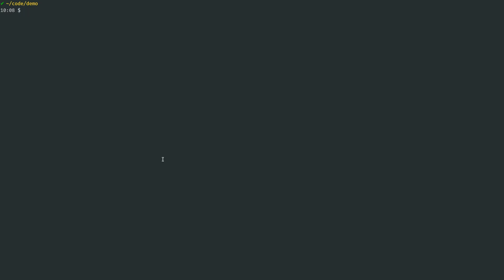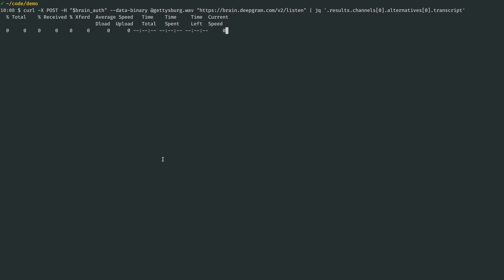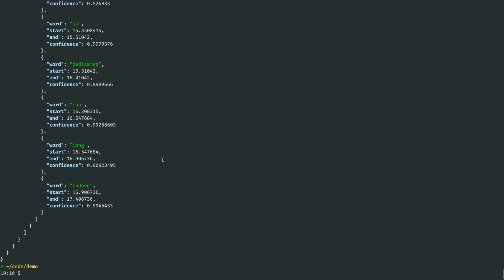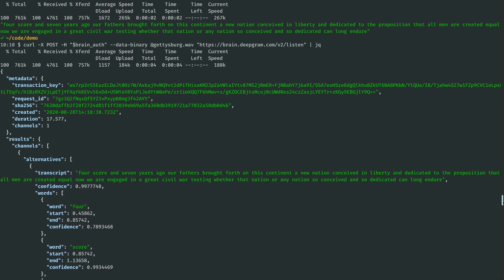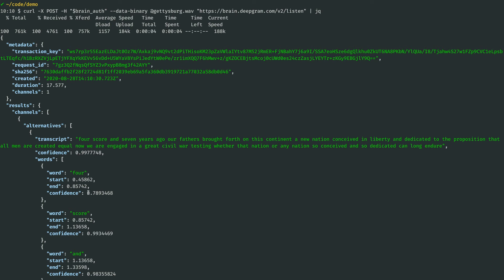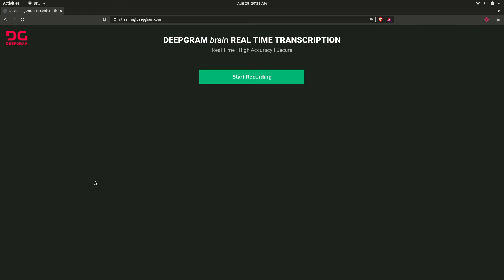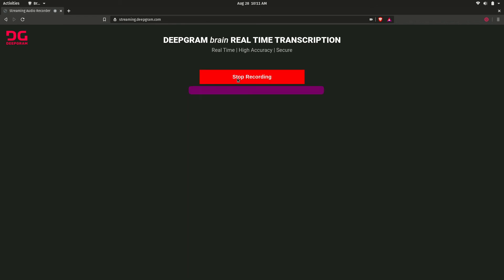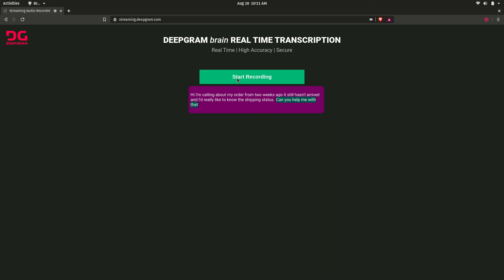Product Demo: Deepgram ASR - Intro to Batch and Realtime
In this demo, our Solutions Engineer will guide you through Deepgram's Batch Mode and Realtime Transcription features.